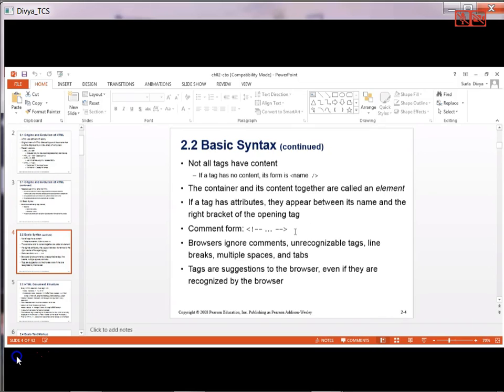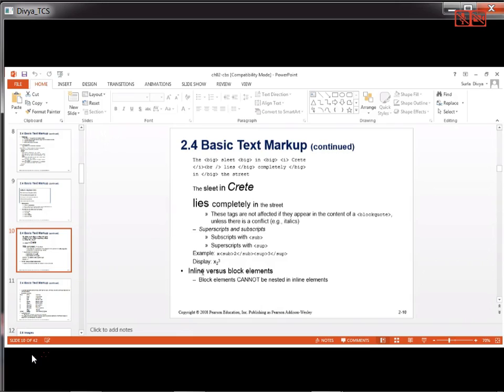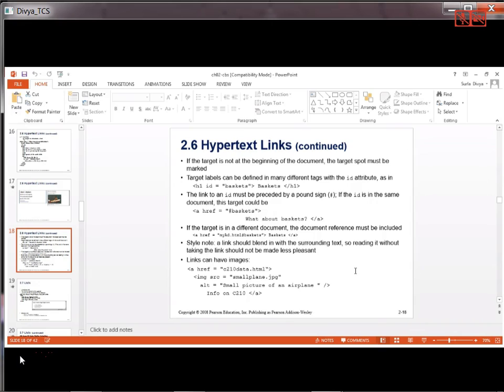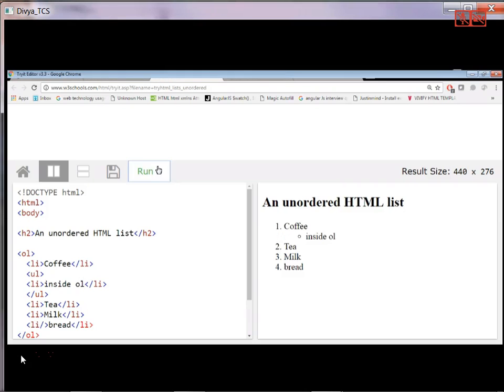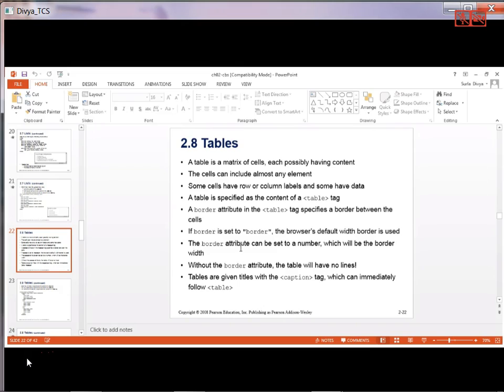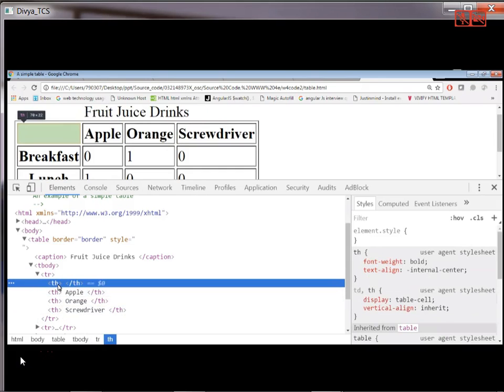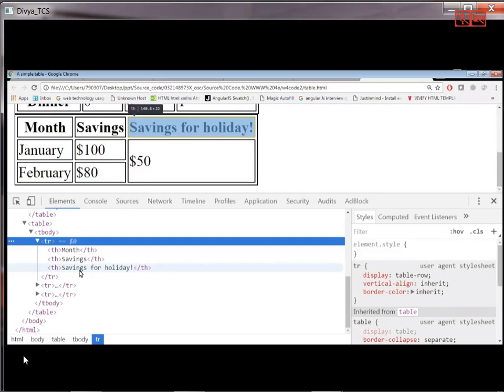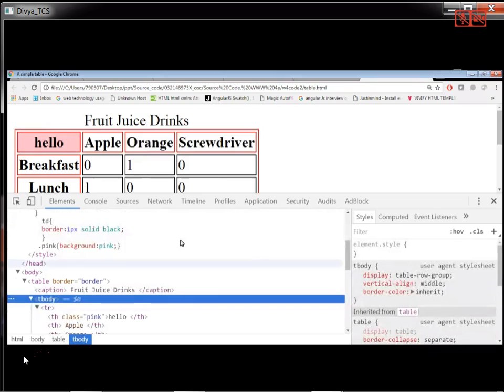JNTUK MOOCS W.T 1912 2016